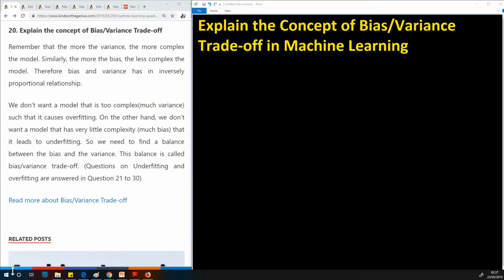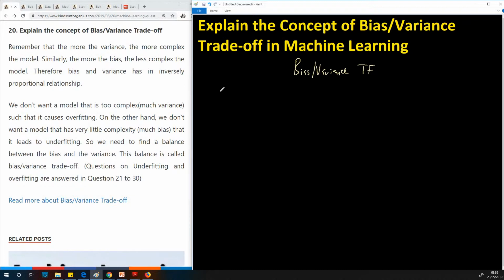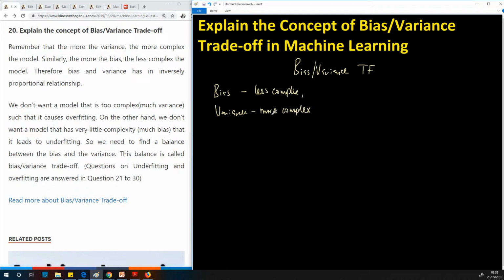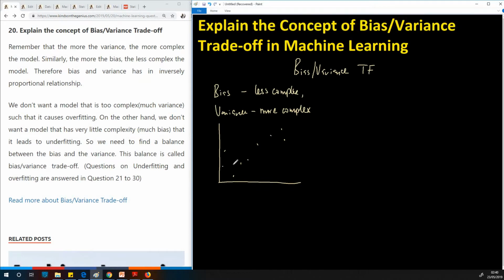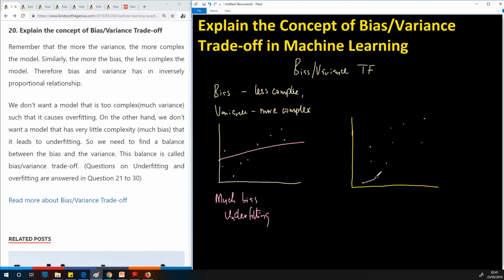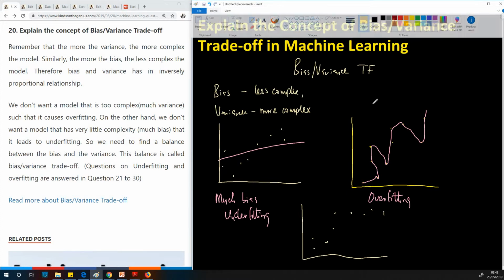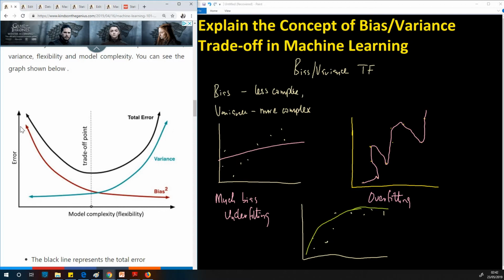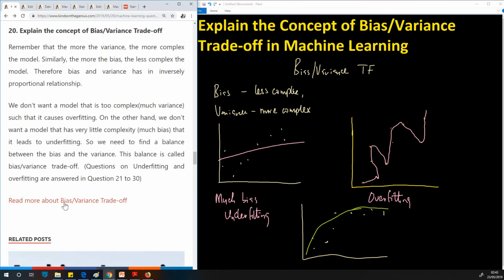Question 20 - What is Bias Variance Trade off in Machine Learning